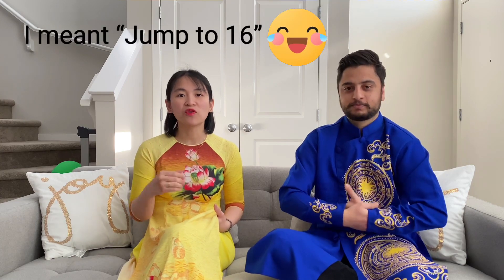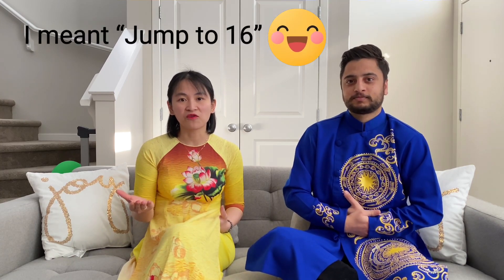IELTS Tips and tricks | How to crack IELTS 8.0 by self-study | IELTS Remark | Canada PR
As you may know IELTS is one the English test results accepted for immigration purposes in Canada, Australia, New Zealand... Particularly, IELTS actually plays a crucial part in the Canada PR applications, especially Express Entry. Since we have been through the process and got our CLB 9, we would love to share our tips and tricks during our self-study and in exam which you many find helpful. Additionally, we will also be sharing our very unusual experience when our IELTS test result was marked lower than it should be and affected our CRS score negatively.